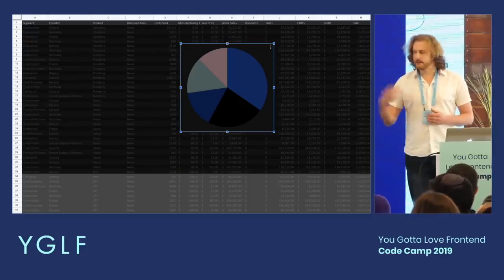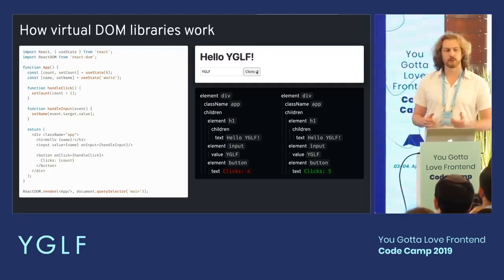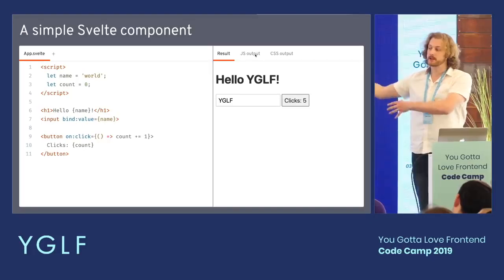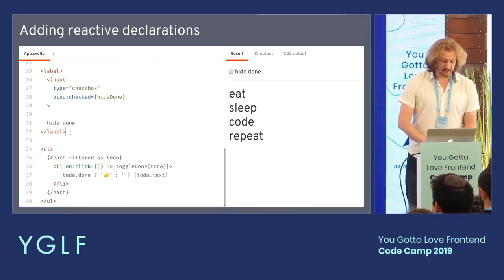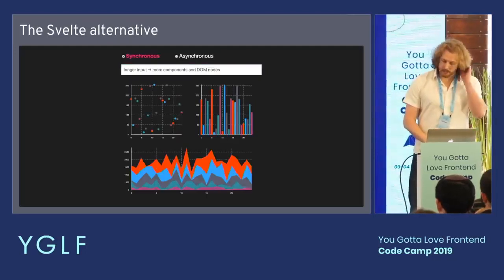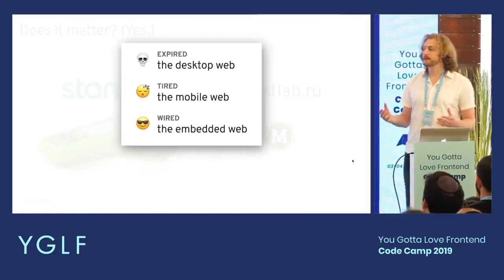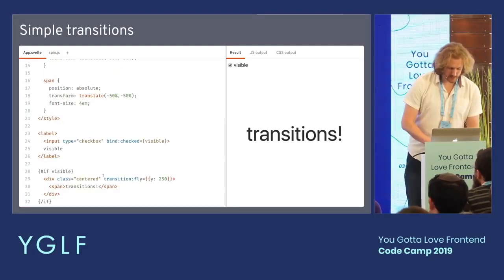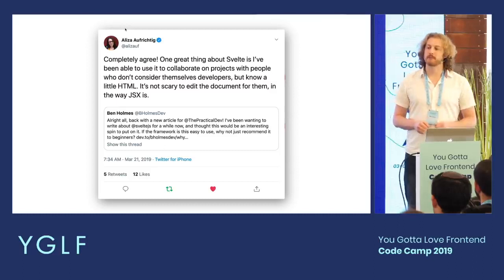Rich Harris - Rethinking reactivity 2019